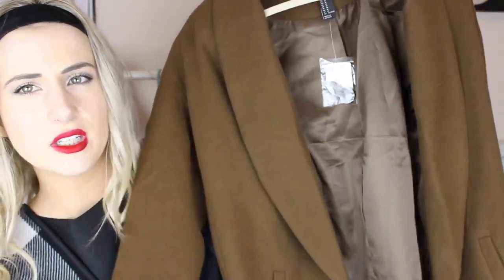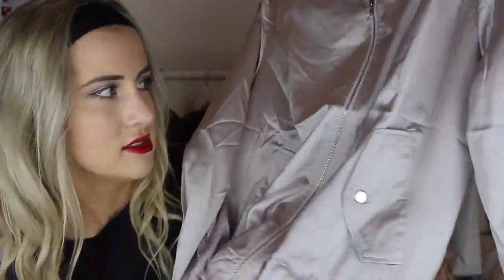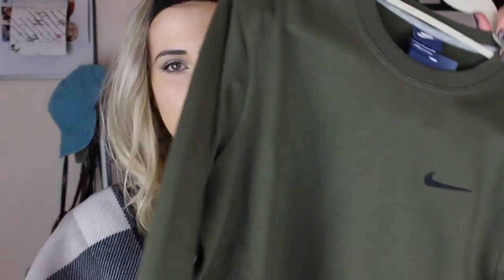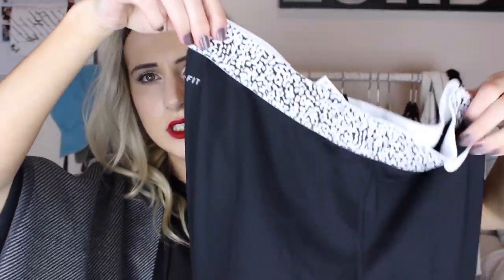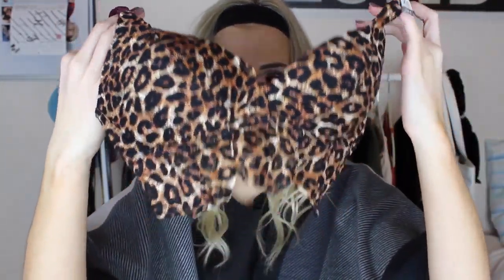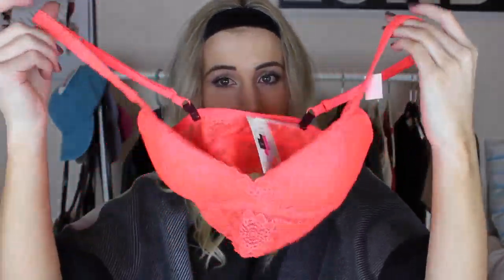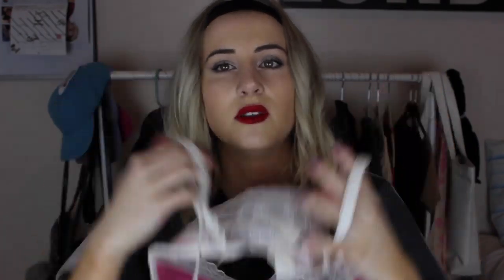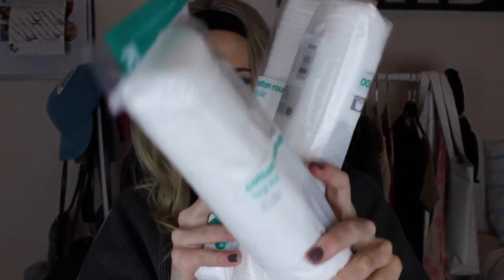WHAT I GOT FOR CHRISTMAS / 18TH BIRTHDAY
OPEN ME FOR MORE INFORMATION WATCH IN HD

Hello my friends... Well here is my video of what I got for Christmas this year and for my 18th bday! It is definitely a lot of stuff so please sit back and relax. I am no way in any shape or form bragging about what I got! I appreciate everything I got and I hope everyone had a great holiday as well!

MUCHO LOVE

XOXO

--FAQ--

how old are you? 18 ! WOOOOOO
what camera do you use? Canon t3i rebel